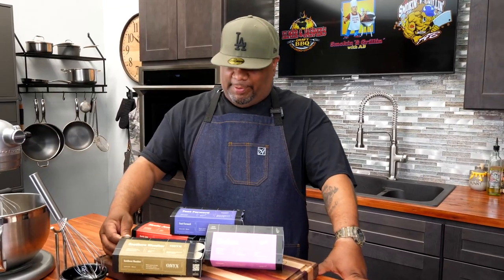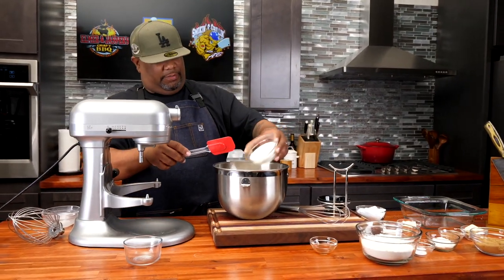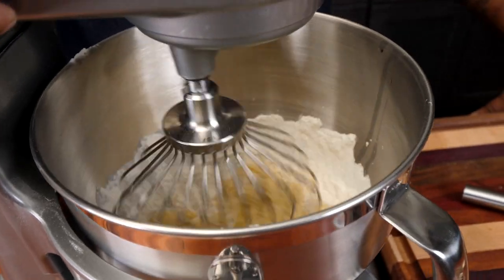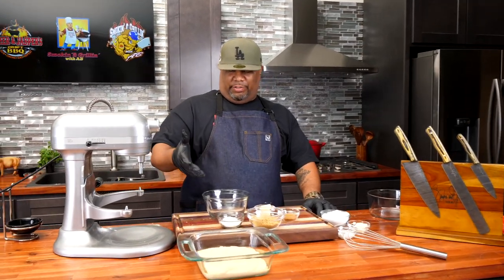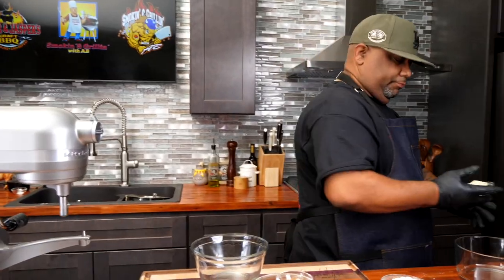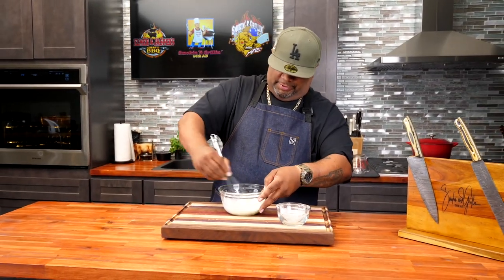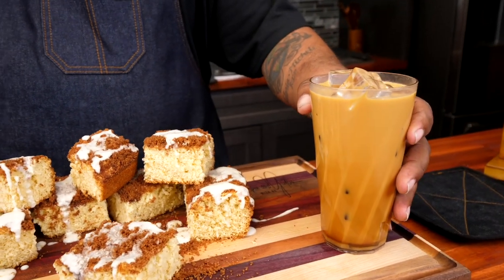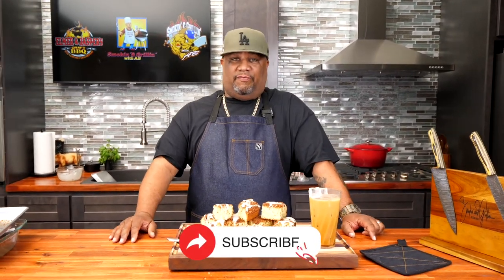So Easy To Make, Yet So Good To Eat with Cometeer Coffee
So Easy To Make, Yet So Good To Eat with Cometeer Coffee - Check out this delicious coffee cake and what better way to enjoy it then with some coffee!

Coffee Cake Ingredients:
Cake:
1 Egg
1/4 cup Oil (Vegetable or Canola)
1 tsp. Vanilla
3/4 cup Sugar
1/2 cup Milk
1/4 tsp Salt
2 tsp Baking Powder
1 1/2 cups Flour

Streusel:
2 tbsp Butter
1/2 cup Brown Sugar
2 tsp Cinnamon
2 T Flour

Icing:
1 tbsp Butter
3/4 cup powdered sugar
1 tbsp milk extra, if needed

My Gear
Favorite Zoom Lens:
Favorite Mic:

9980 Indiana Ave
Ste 8